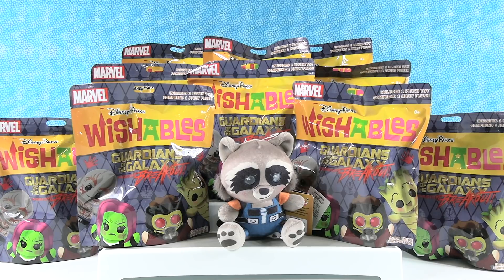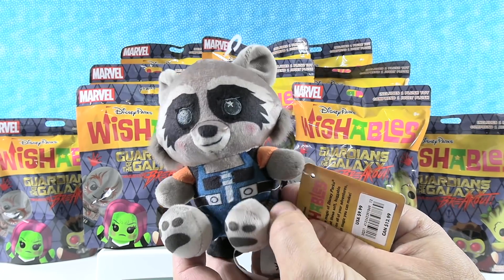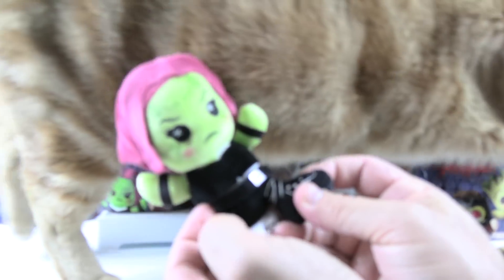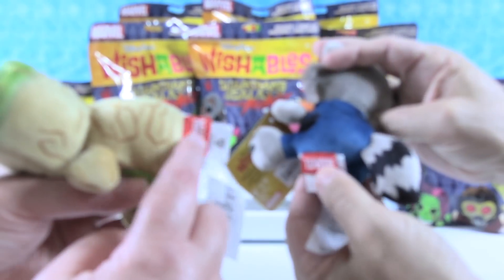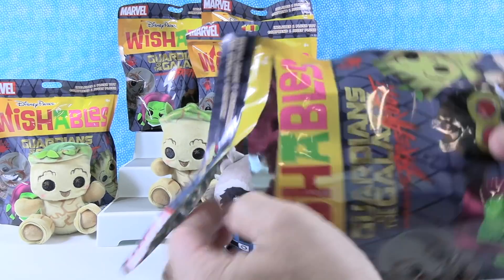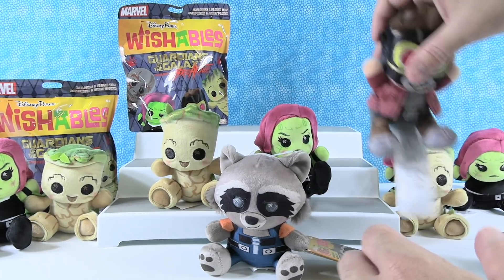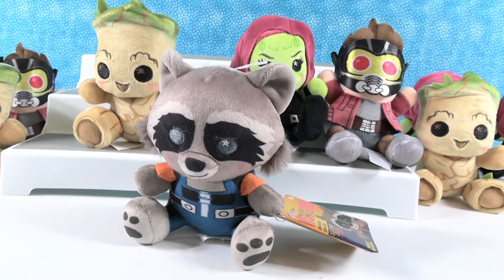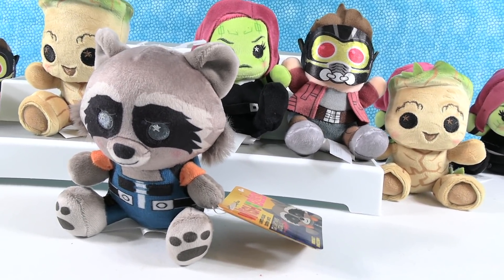Disney Parks Marvel Wishables Guardians Of The Galaxy Breakout Opening | PSToyReviews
Today we are opening up more Disney Parks Wishables. These are the Guardians of the Galaxy Mission Breakout plush blind bags.